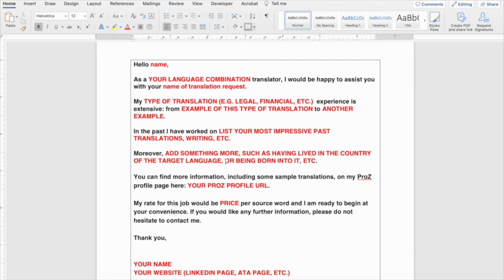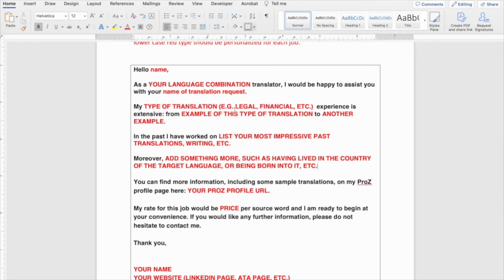FOR BEGINNERS: What you need to get started in Freelance Translation